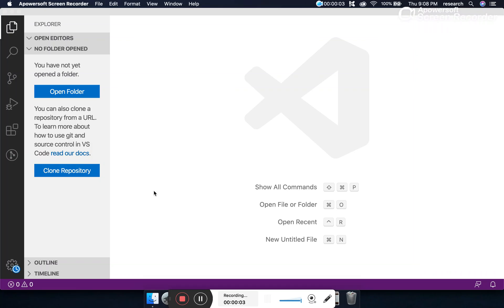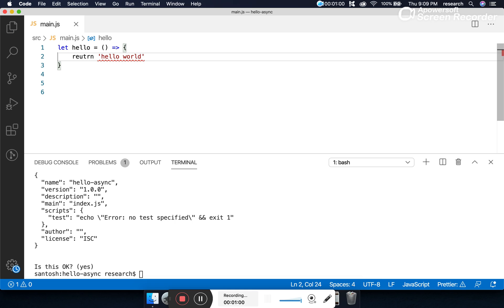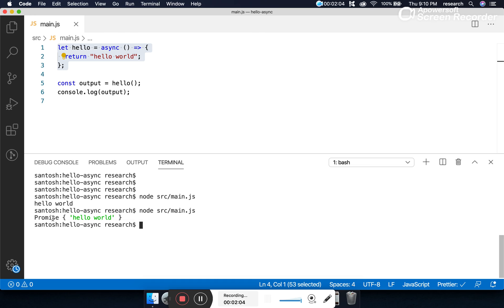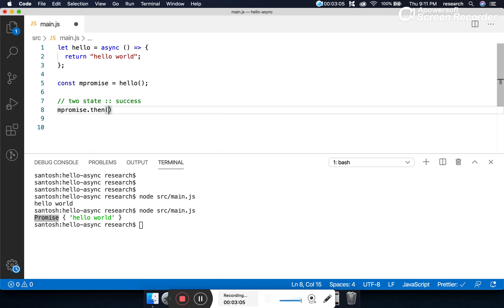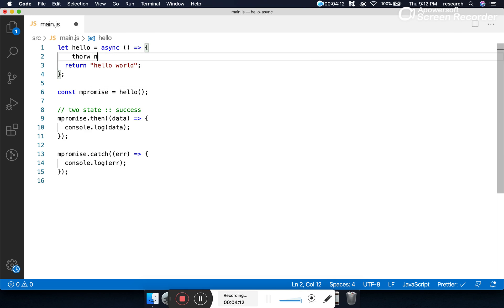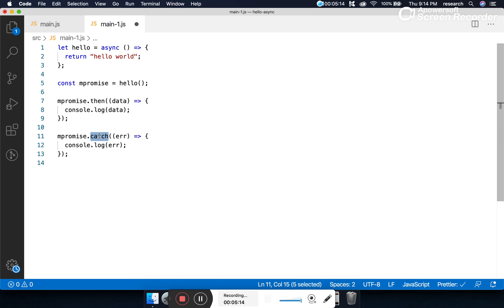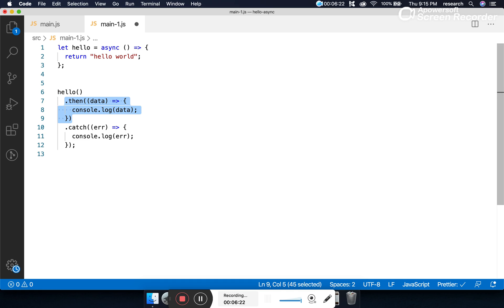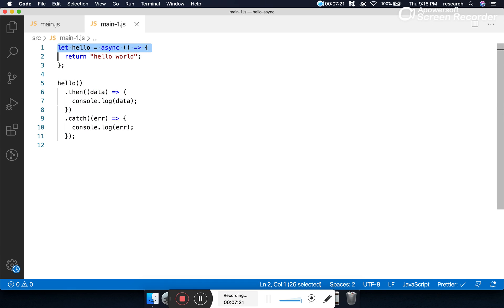6. NodeJS - Async function fundamental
NodeJS - Async function fundamental